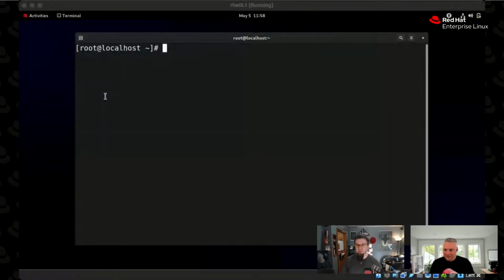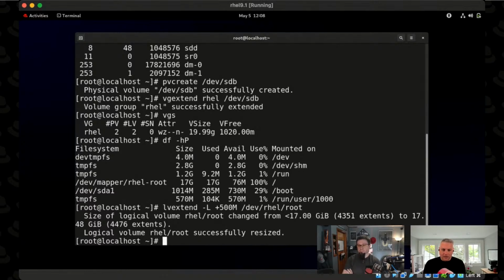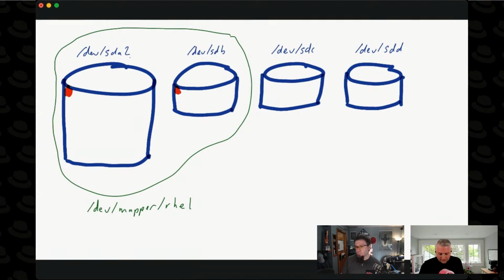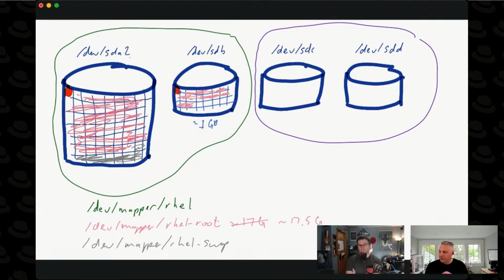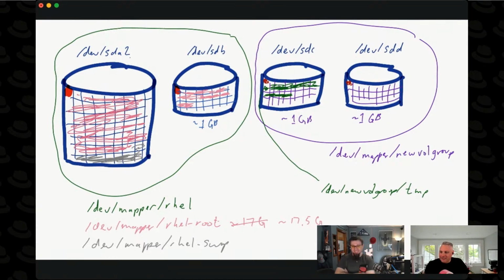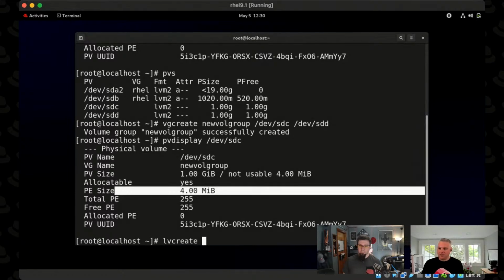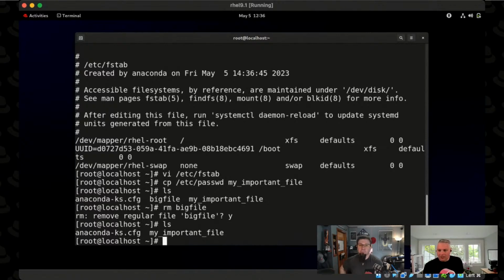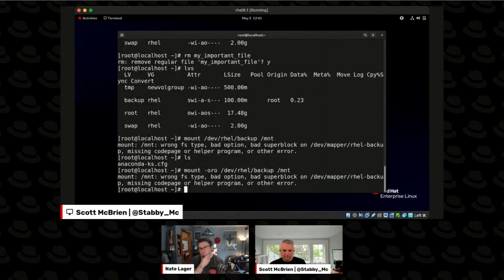Logical Volume Manager (LVM) | Into the Terminal 68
Especially with enterprise-scale workloads, it's important that your data is scalable and validated. Logical Volume Manager (LVM) is an essential tool for the Linux SysAdmin bringing snapshots, scalable file systems, and more to your disks.

In our Critical Path, we'll cover adding disk space and growing a filesystem.  In the deeper dive we will take an in-depth look at how LVM functions as well as some other topics like snapshots!

Commands covered
df, pvs / vgs / lvs, pvcreate / vgcreate / lvcreate, vgextend / lvextend, xfs_growfs, mkfs

Chapters
00:00 Stream start
00:15 Extending a file system
10:14 Welcome
11:20 White boarding
25:01 Creating a new volume
33:14 Snapshots
41:10 Wrap up